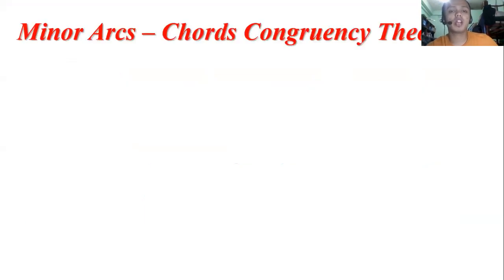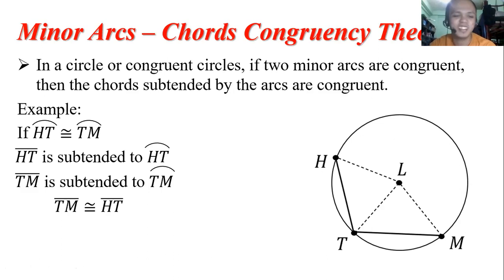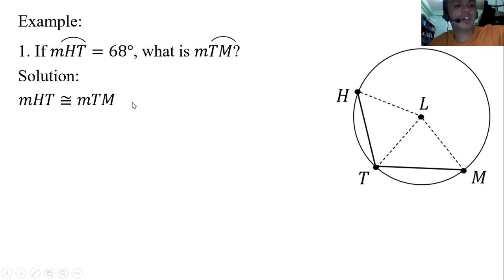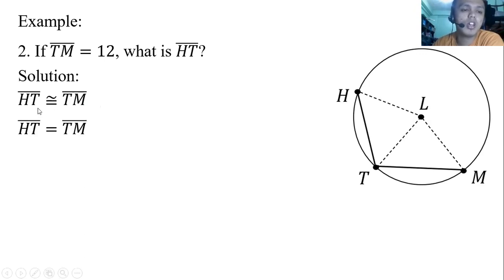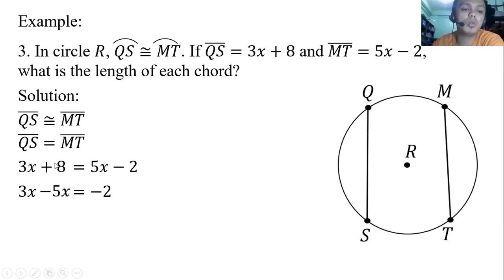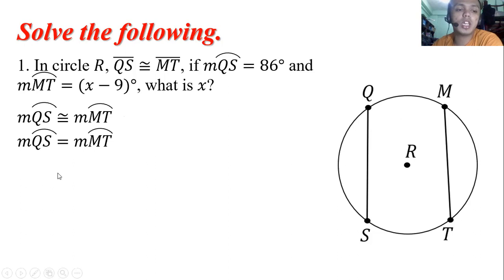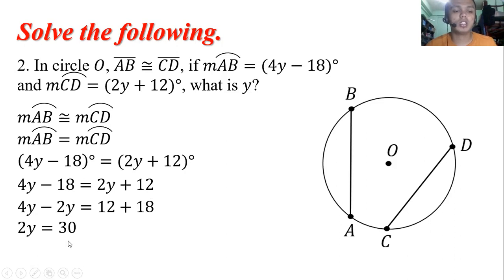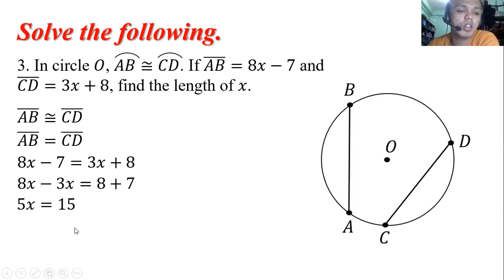20 3 Minor Arcs – Chords Congruency Theorem and its Converse Math 10